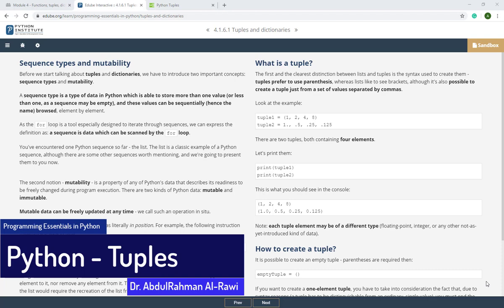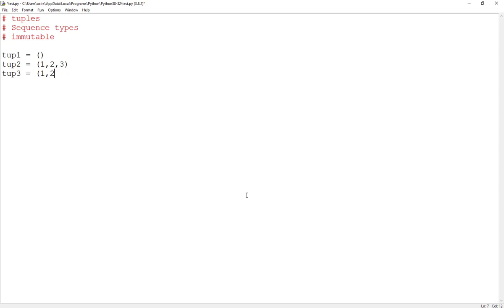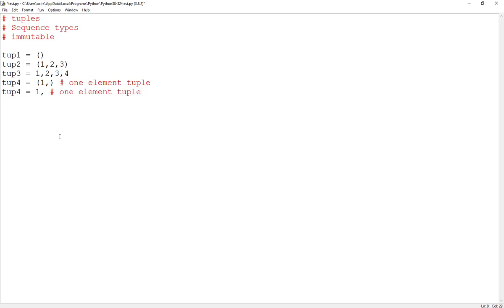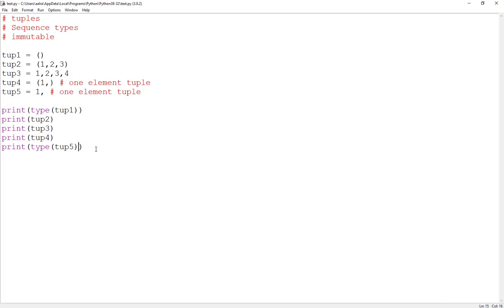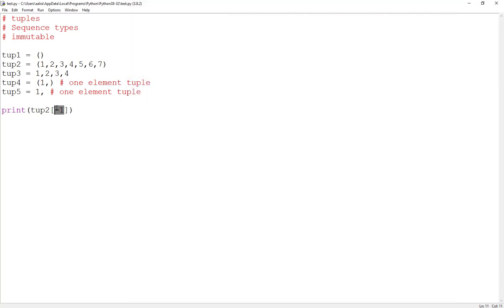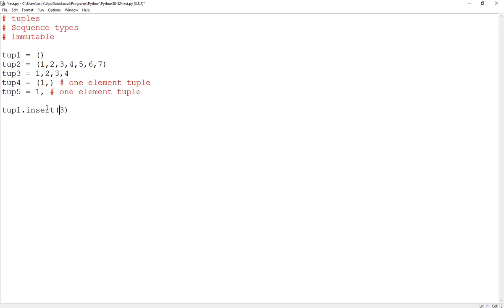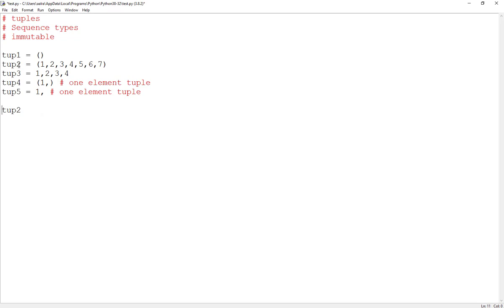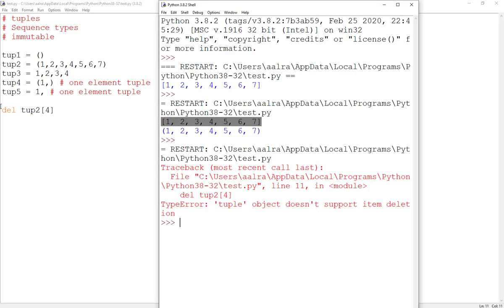PCAP - Programming Essentials in Python: Module 4 (Tuples)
PCAP - Programming Essentials in Python course
tuples
sequence data types